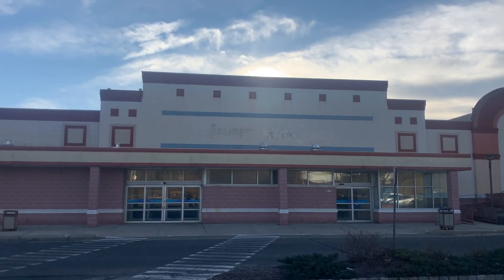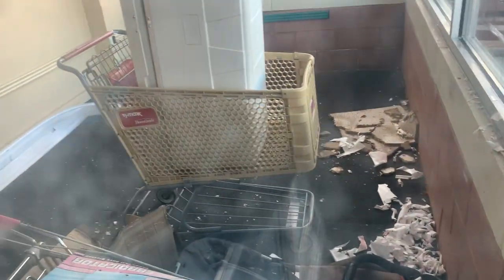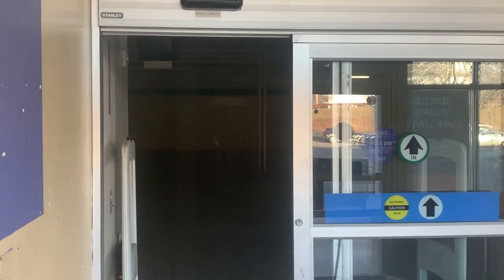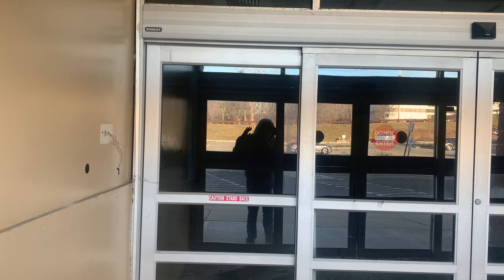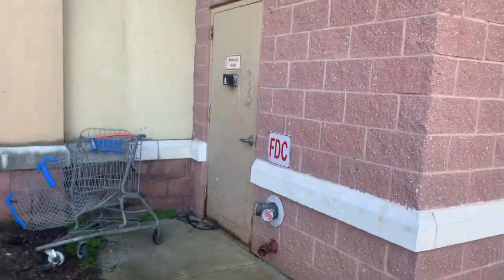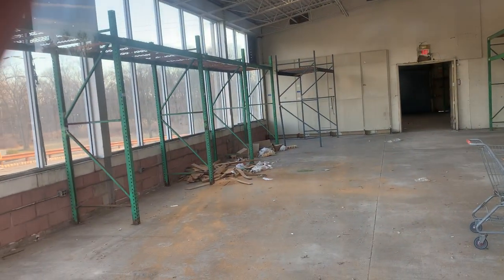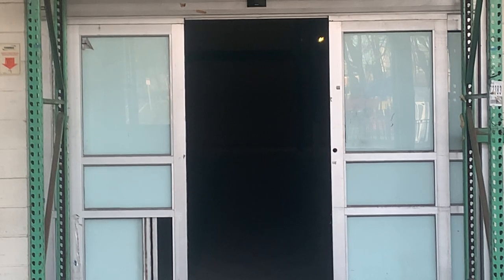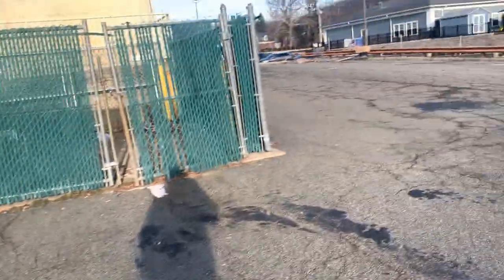Abandoned Sears Outlet in Cedar Knolls, NJ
This store closed down in February 2015. There was bad reviews of this Sears Outlet online, some customers were not satisfied of this place. Its out of its misery now and who knows what will occupy of it now.